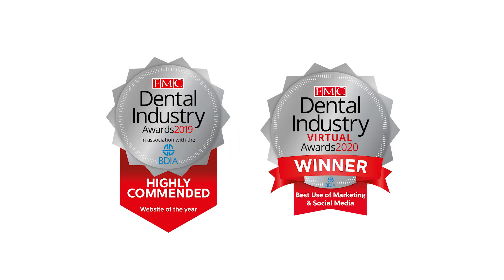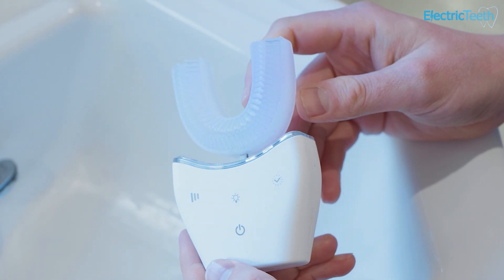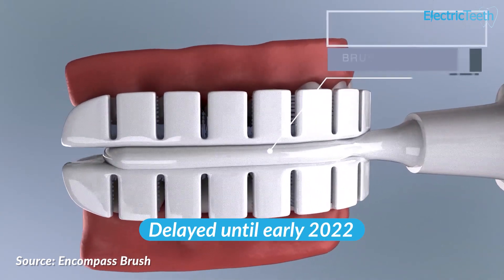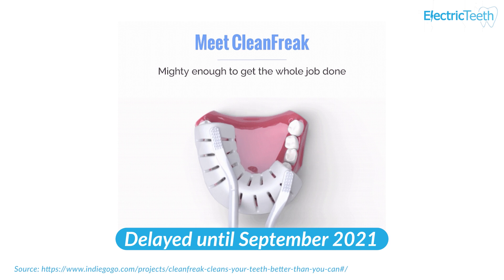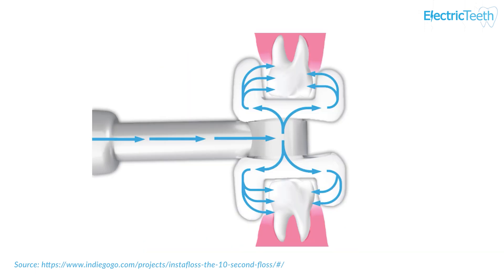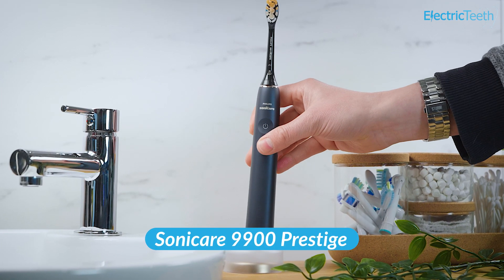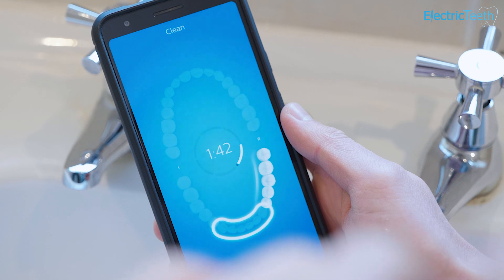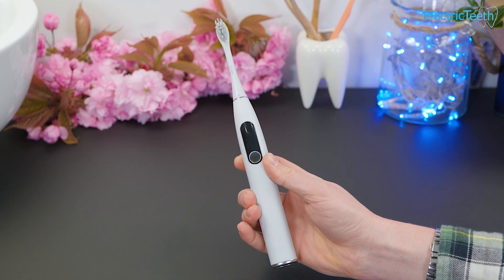Toothbrush Tech Roundup Q2 2021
Jon gives a roundup of the latest products coming to market in 2021 and the technology they offer.

0:00 - Introduction
0:20 - Different types of technology
1:58 - Delays
2:31 - Encompass brush
2:52 - Talo brush
3:8 - CleanFreak
4:15 - Willo
5:12 - Instafloss
5:52 - Unobrush
7:00 - Sonicare 9900 Prestige
8:46 - Oclean X Pro Elite